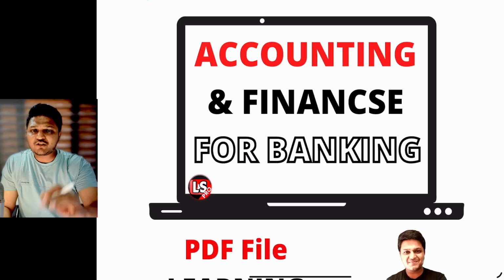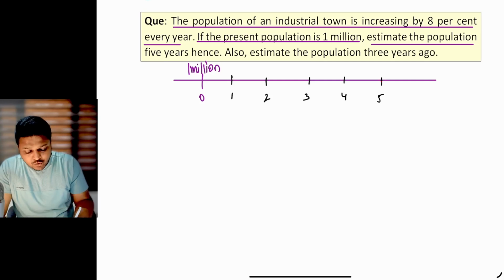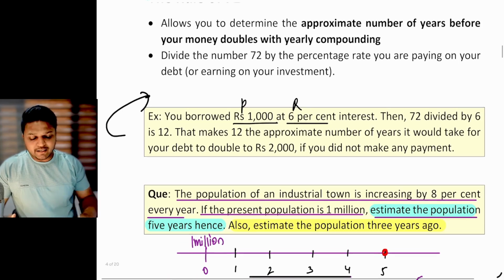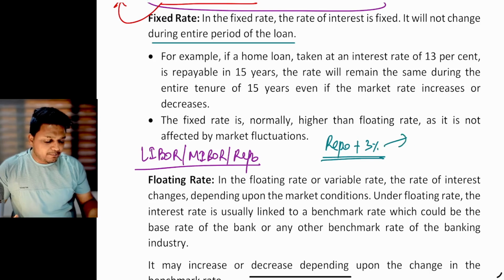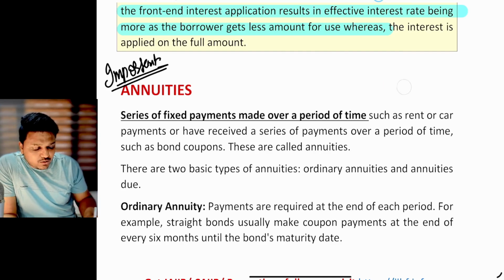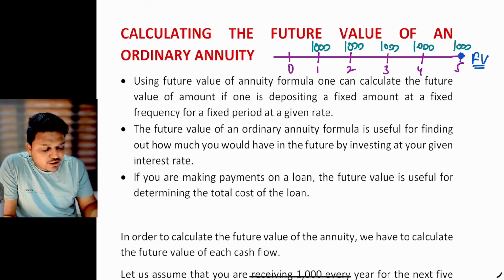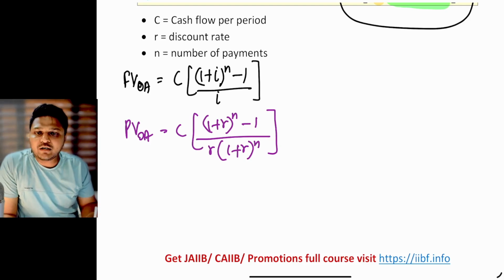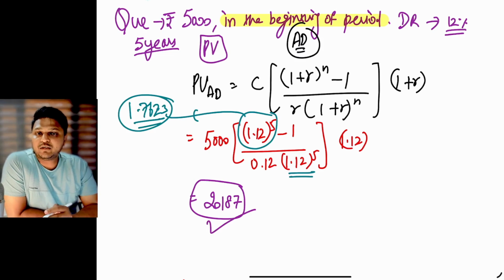Jaiib AFM | Interest Annuities Part 1 | IIBF Exam #10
In this video, we cover Interest Annuities as part of the JAIIB AFM module, focusing on important concepts that will help you in your IIBF exam preparation. 🏦📊

Key Highlights:
00:00:01 🎬 Introduction to Financial Concepts
00:00:57 💰 Simple Interest Formula
00:03:11 🚗 Car Loan Example (Simple Interest)
00:04:22 🔄 Compound Interest Explained
00:05:24 📊 Compound Interest Formula
00:06:30 🌍 Population Growth Example (Compound Interest)
00:10:55 ⏳ Rule of 72 (Doubling Investments)
00:12:01 🏠 Fixed vs. Floating Interest Rates
00:18:30 💡 Understanding Annuities
00:20:18 💸 Annuity Due vs Ordinary Annuity
00:25:01 🔢 Future and Present Value of Annuities
00:34:31 📉 Present Value Example with Annuity Due

🔔 Stay Ahead in Your JAIIB Preparation!
Our sessions are designed to ensure your success in the exam.